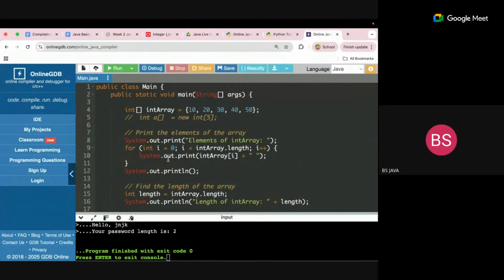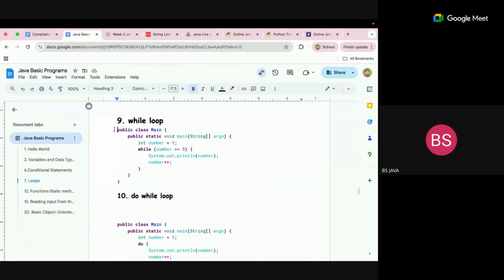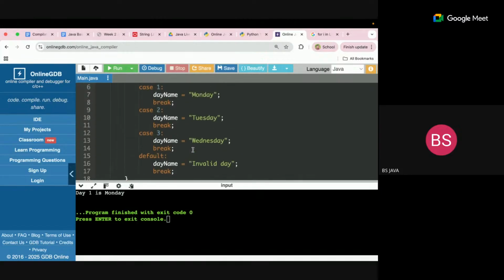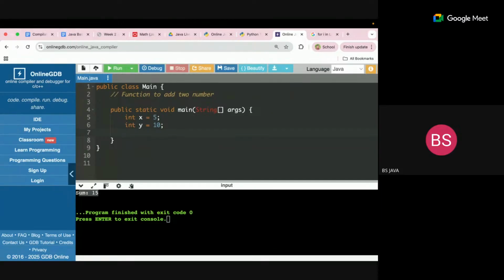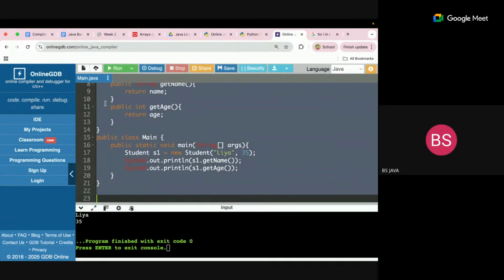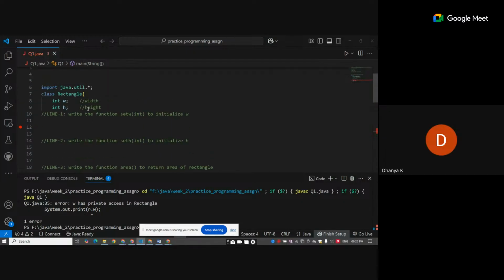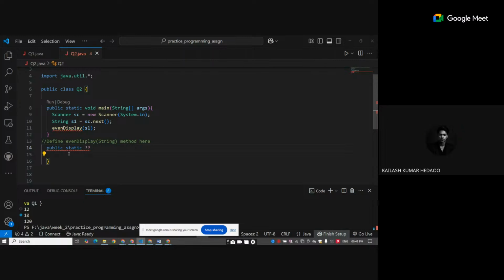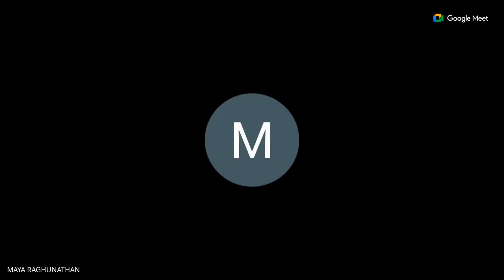Week 2 | Session 2